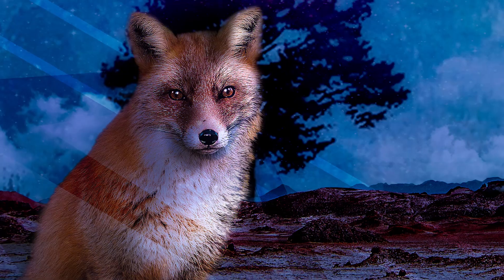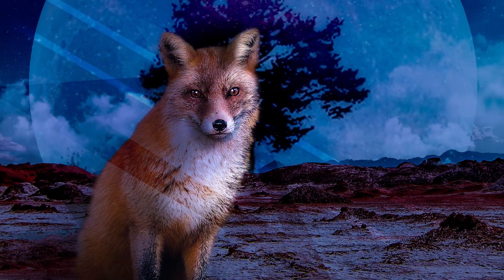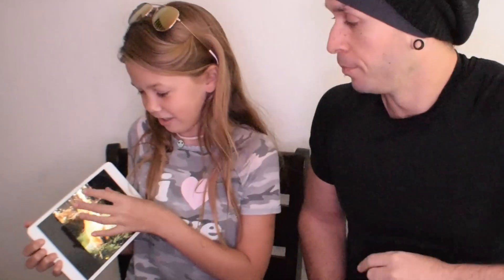Designing A Harry Potter Tribute Poster In Photoshop - 2019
In this Episode I will be Designing A Harry Potter Tribute Poster In Photoshop #2019! Learn all about layers, blend modes, masking, color correction, element composition and so much more! We’ll use an LOTS of layers and masks to manipulate a person on a background creating a dark affect, add strategic lighting and overlays shapes, and compositing in textures using basic brushes in this speedart tutorial.

Check the information below for links to all the ACTION & brushes, and images used in this tutorial!